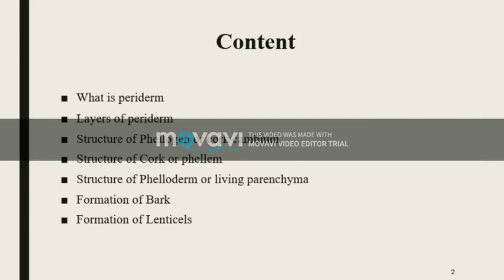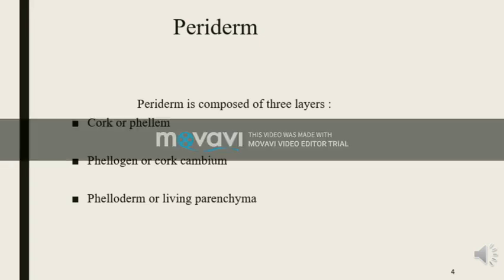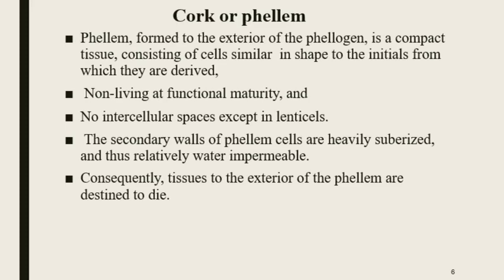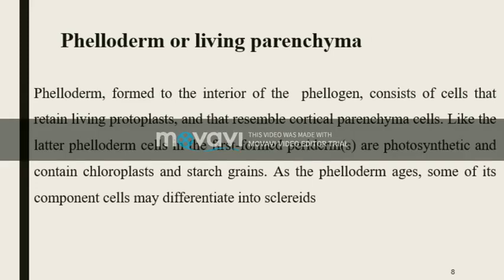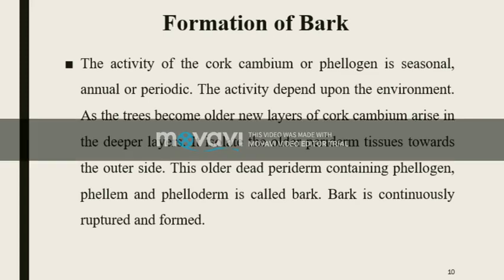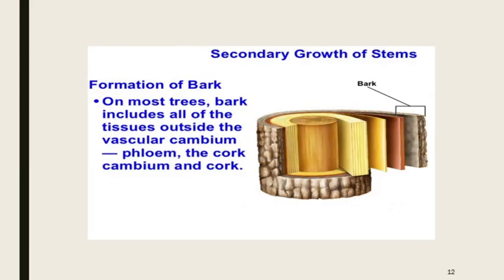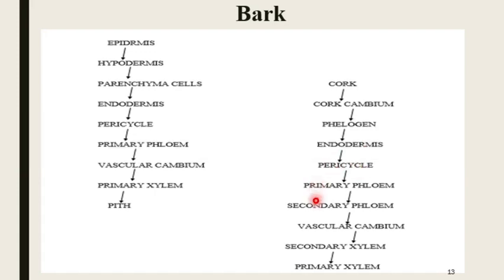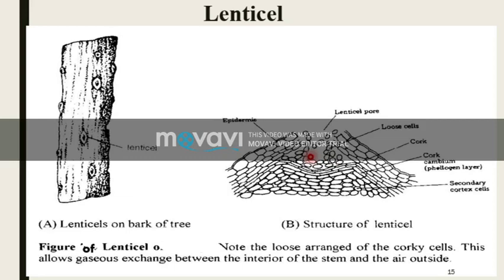Lecture No. 32 (Structure And Development Of Periderm)